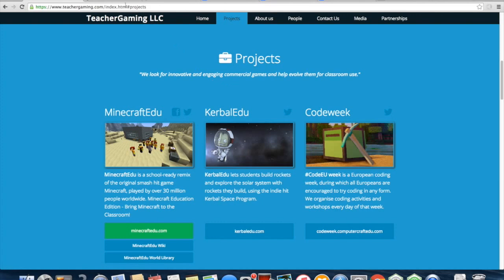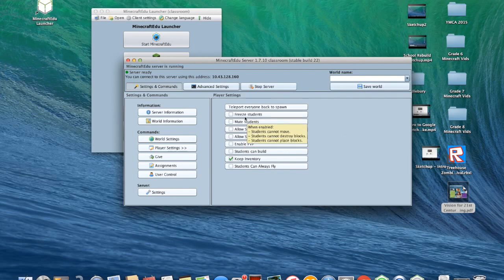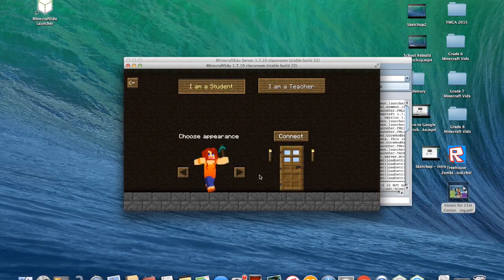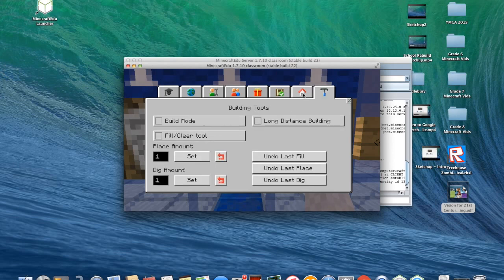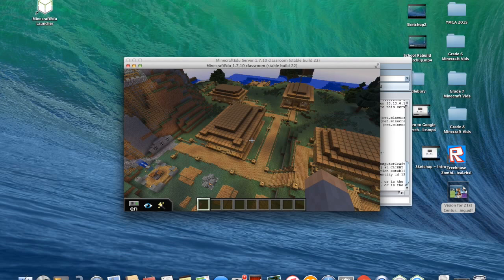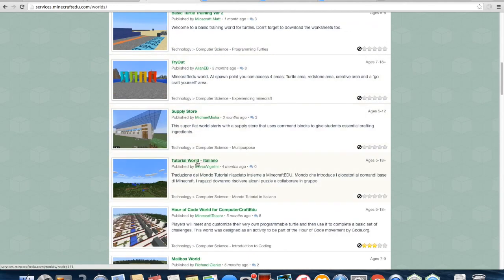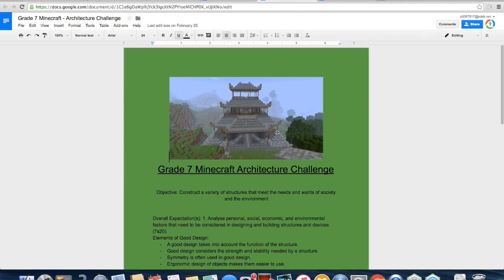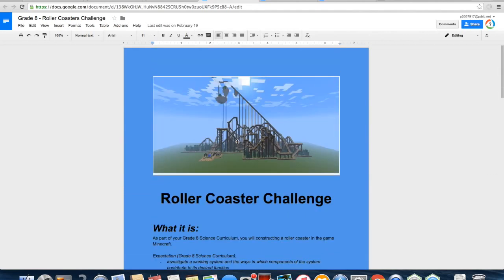MinecraftEDU in the Classroom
A basic introduction to MinecraftEDU and how I have integrated it into an Ontario classroom.